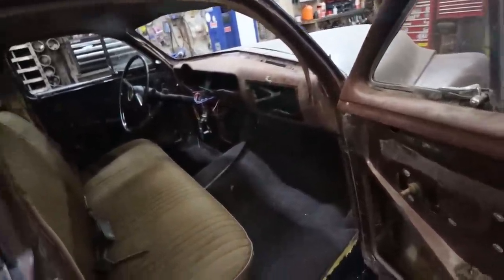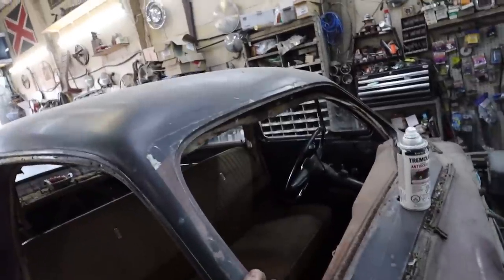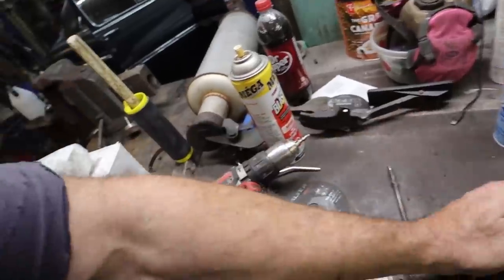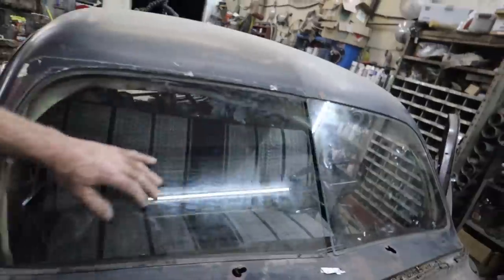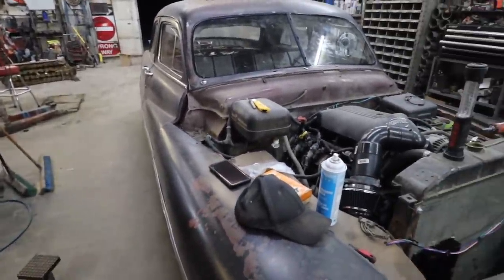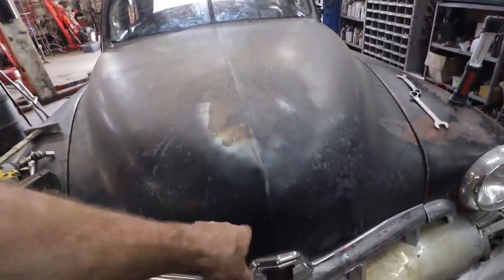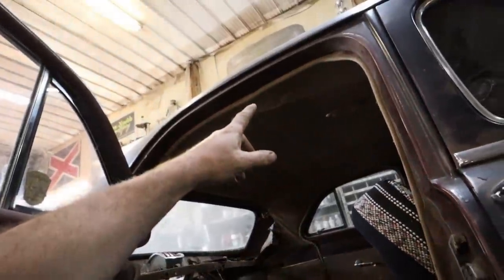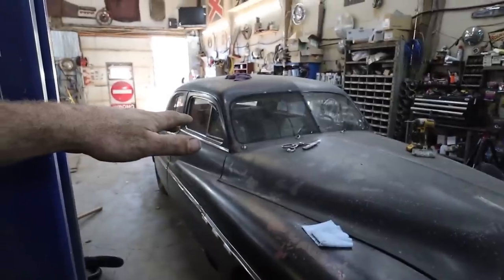Covering seats, installing the windshield and hood - Mercury Monarch build part 10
This round the 51 Mercury gets some seats recovered, windshield installed, and we get the hood installed along with finding some rear trunk hinges that should work.

Seat heaters

Seat covers

00:00 Installing gas pedal
05:05 Painting dash
11:14 covering front bench seat
16:46 Installing windshield
25:00 Collecting Hood hinges
33:16 covering the rear seat

Music
Carnival De Brazil - Doug Maxwell
Cancun - Topher Mohr and Alex Elena
Bridges - Dan Lebowitz
Blakey's Burnout - John Deley
Shine Your Little Light - Mini Vandals
Sonos - Lish Grooves
Beer Belly Blues - John Deley